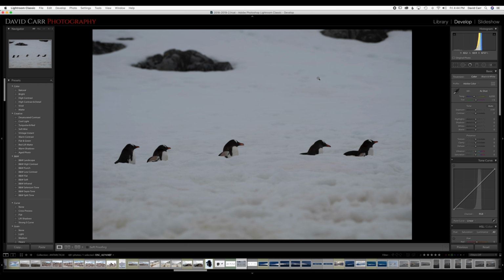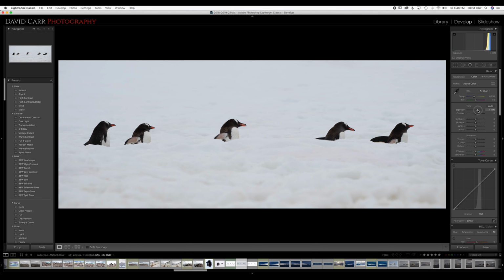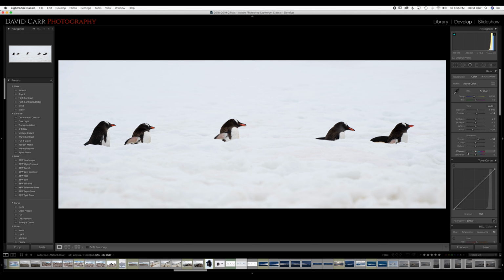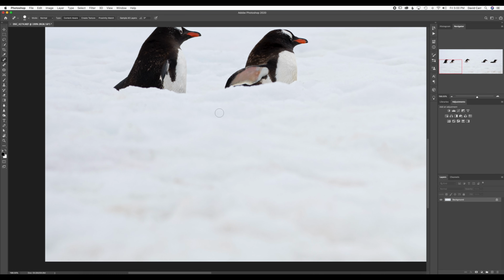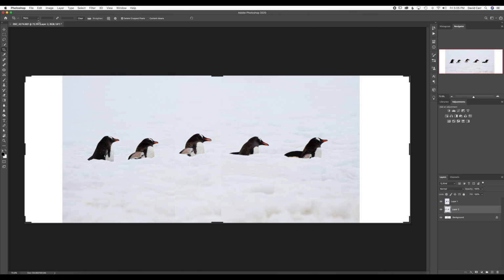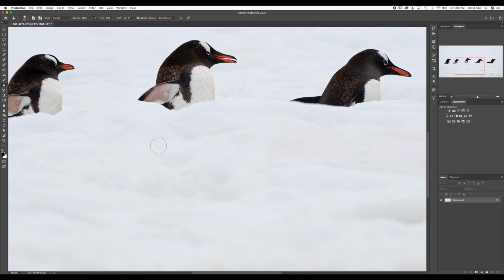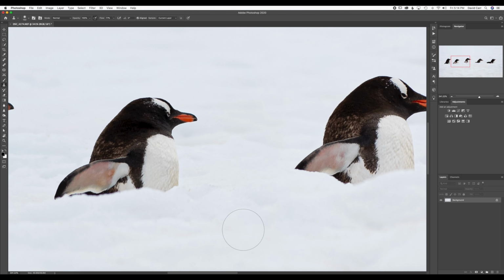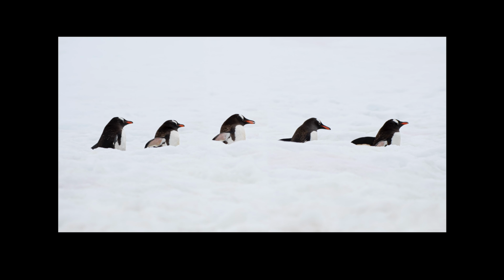How I Edit (Episode 6)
One of my favorite images from Antarctica! In this episode I dig into cutting and pasting layers within the image and really maximizing the focus on the main subject.